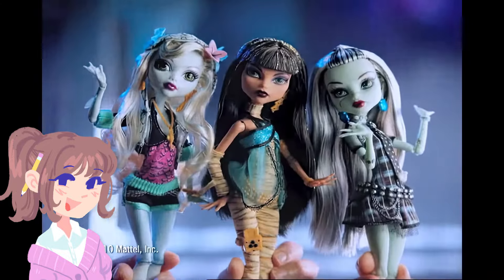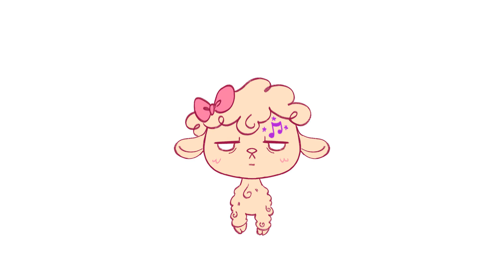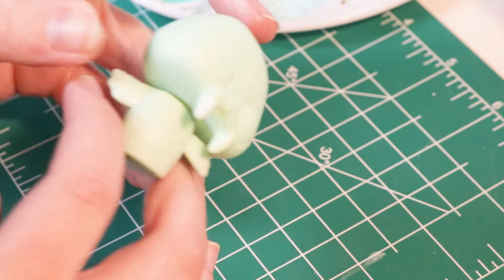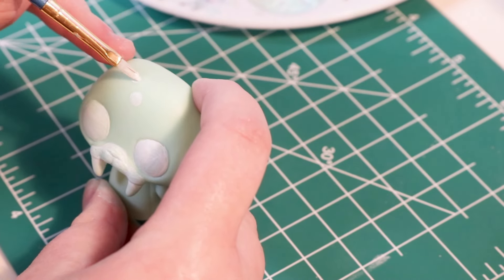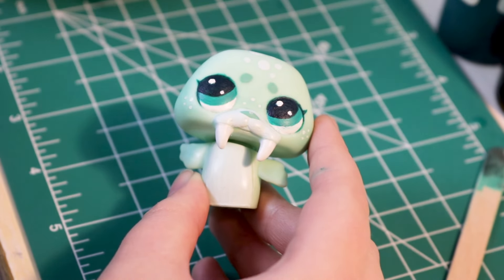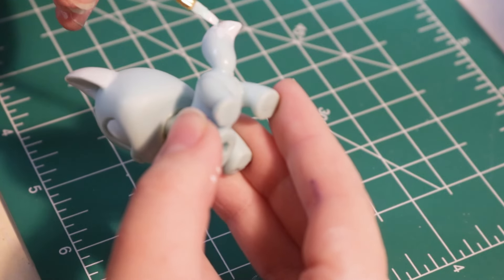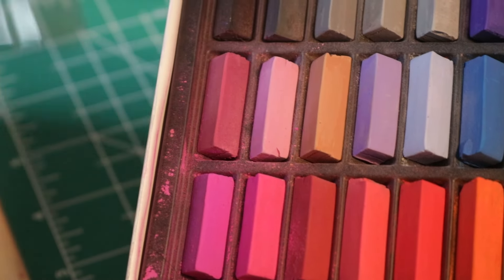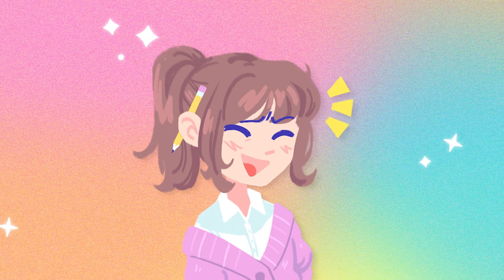PAINTING OVER MY CHILDHOOD TOYS | My First LPS Customs!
Join me as I give my childhood toys a makeover! Let me know which pet you'd like to see customized next!

Animal Crossing Game Cube - 7 AM
Nintendo eShop - November 2012
Wii Play - Main Theme
Super Princess Peach - Giddy Sky Theme 1